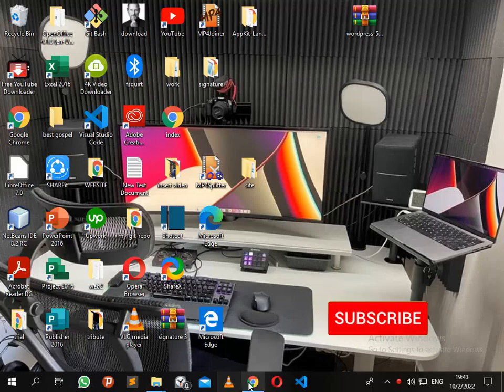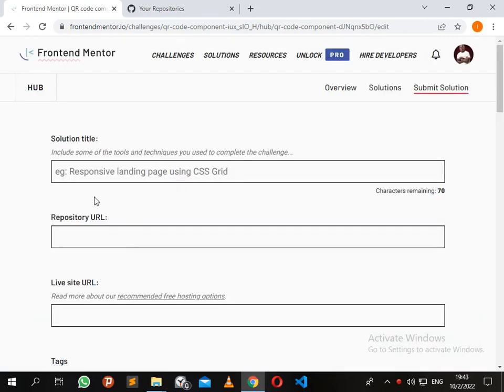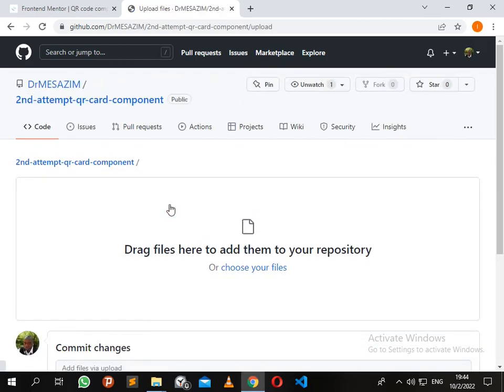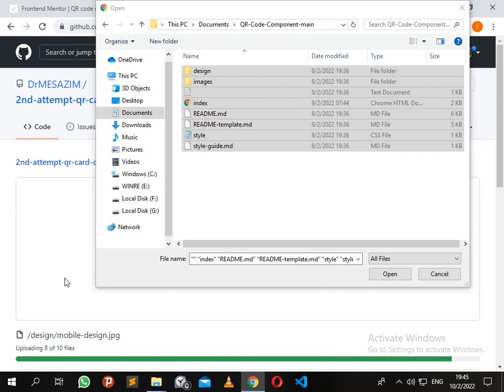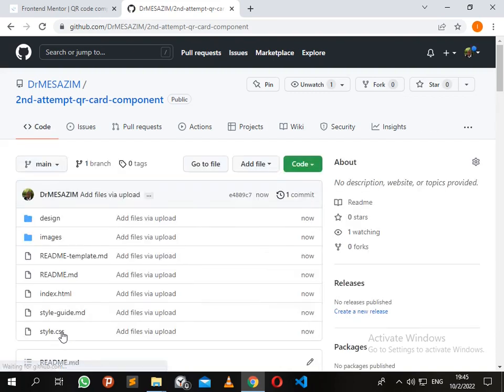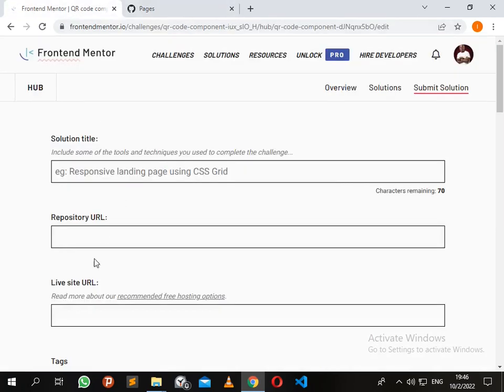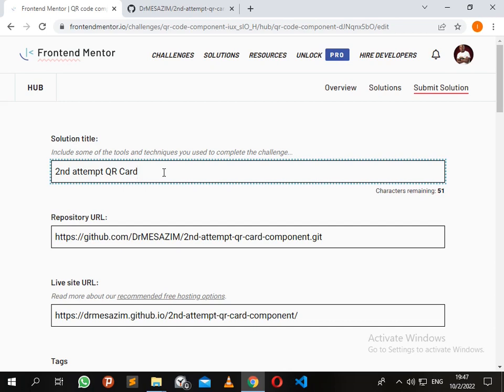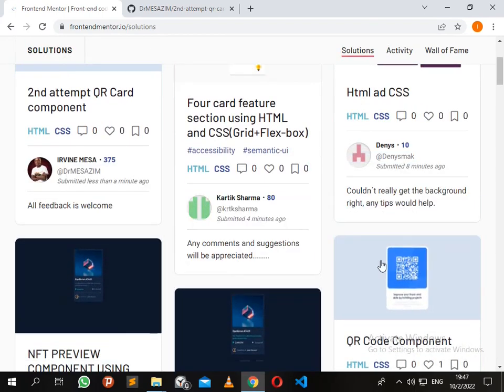Submit FrontEnd Mentor Challenge Solution using GitHub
This is a short tutorial on how to submit your Frontend Mentor solution for your challenge
 Also covered topics are
 ✔Uploading static website for free on GitHub
 ✔Publishing GitHub website in 2022
 ✔Fill in all details and submitting solution on Frontend Mentor Profile

0:00 - Intro
0:30 - Submit solution
0:53 - Create GitHub repository
1:24 -  Upload files to GitHub
3:19 - Submit Solution on Frontend Mentor website